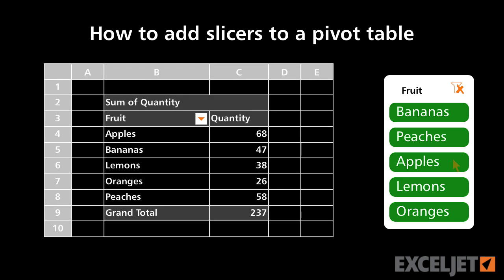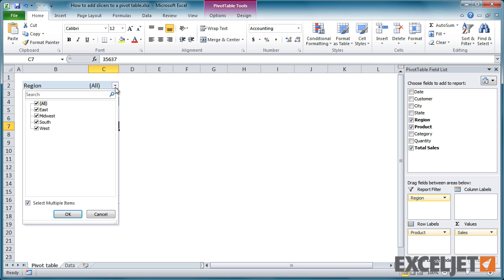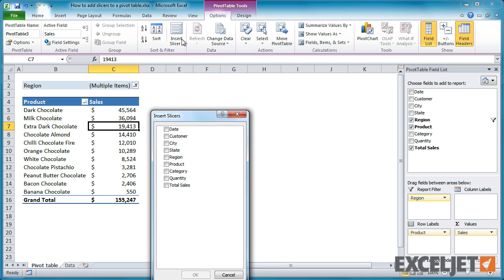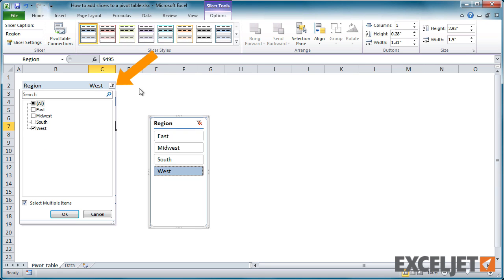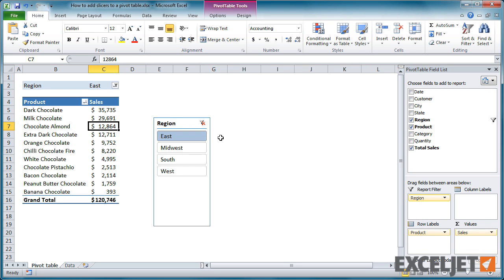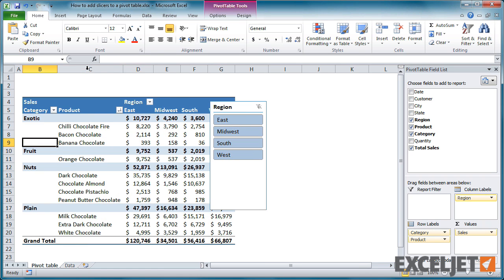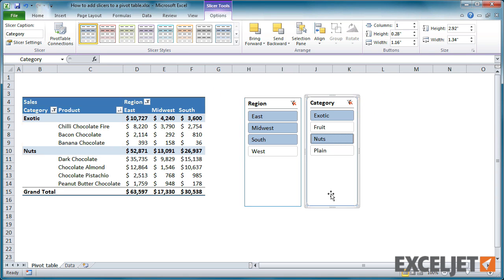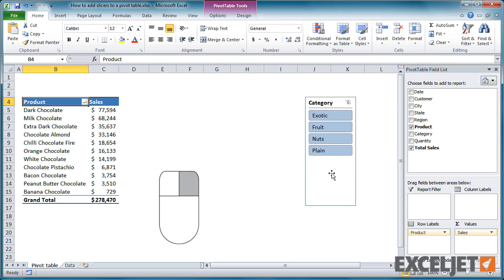How to add slicers to a pivot table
In this video, we look how slicers filter data in a pivot table and how to easily add a slicer to a pivot table.